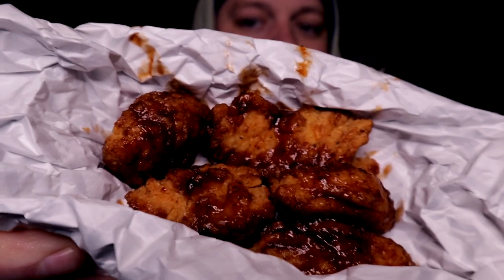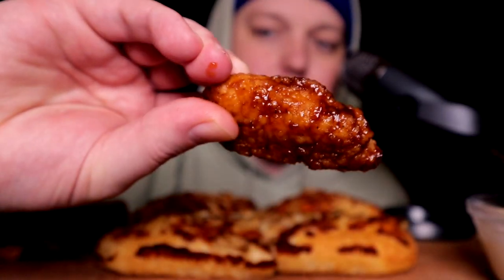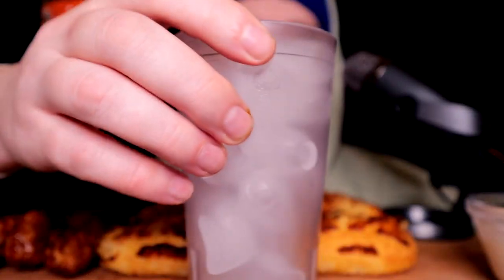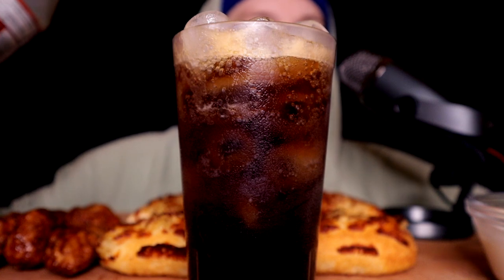PIZZA HUT ASMR YETI TEST - BREADLOAF BRUTALIZER UPDATE